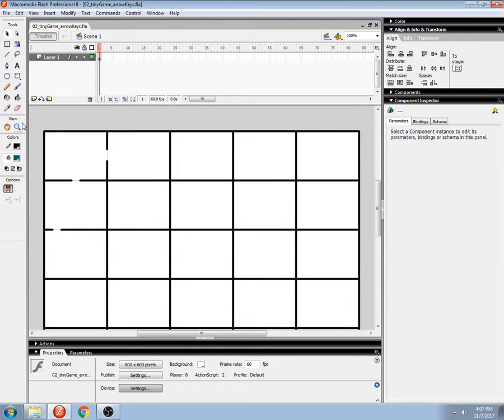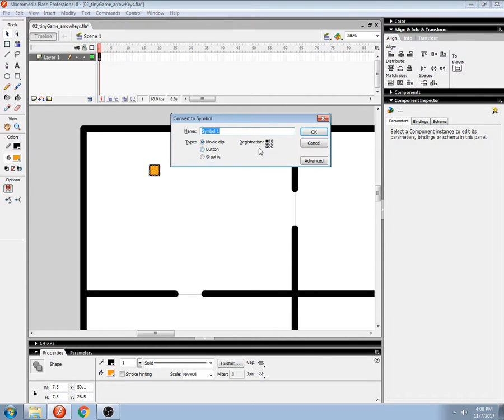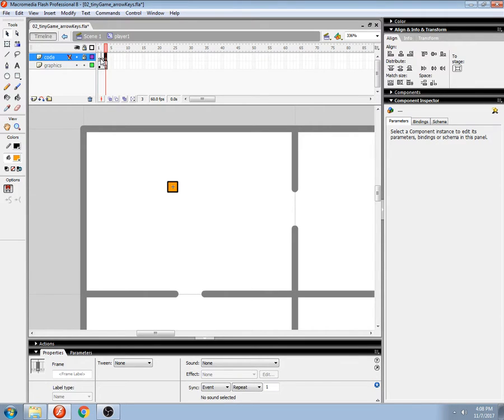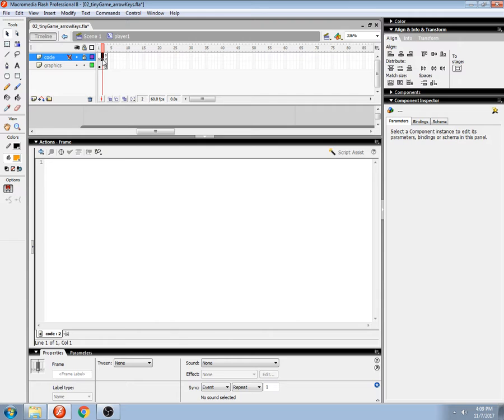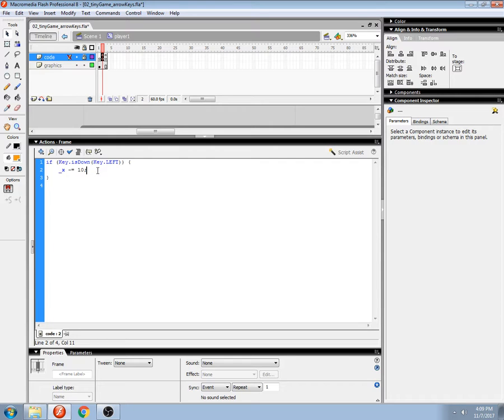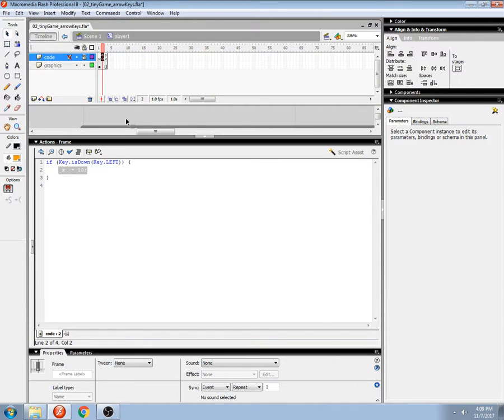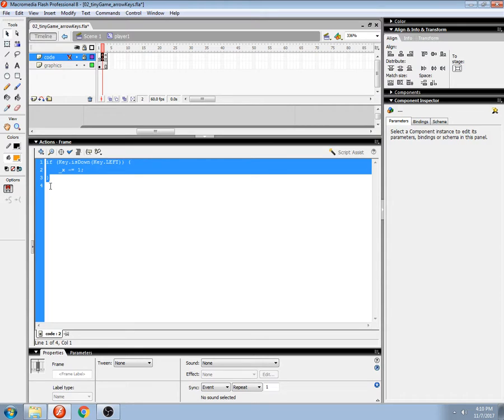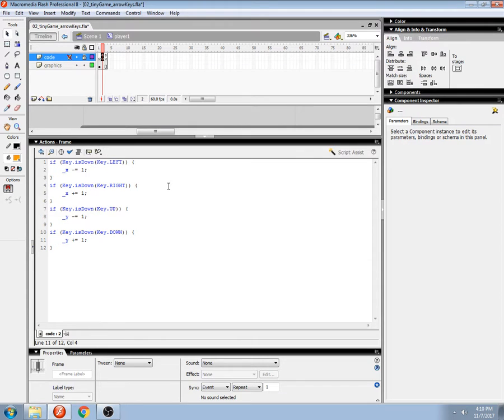Adobe Flash Tutorials :: 02 tinyGame - arrowKeys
In this tutorial I show my students how to create a player that can be controlled with the arrow keys.